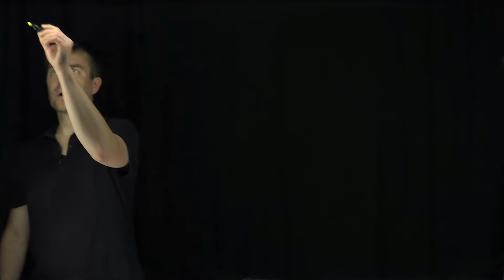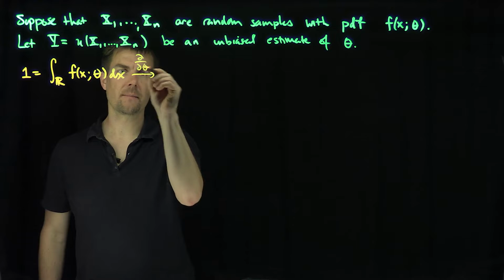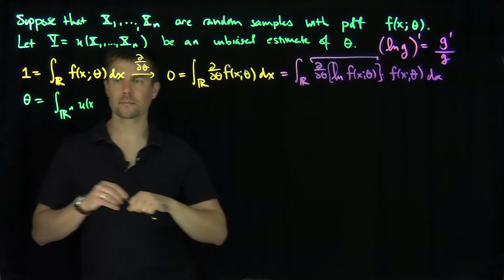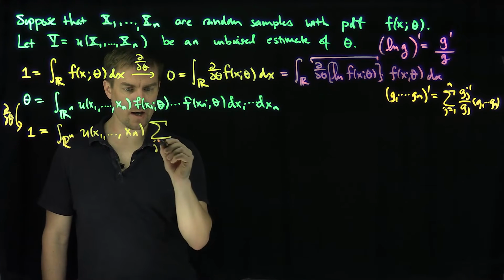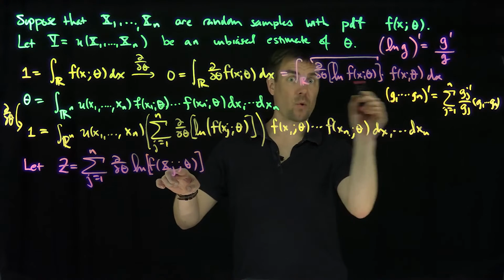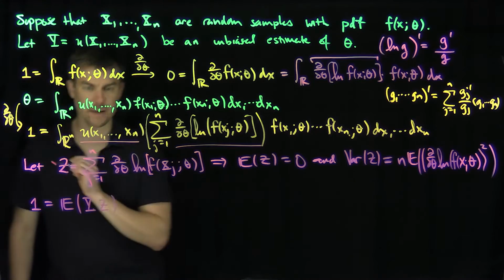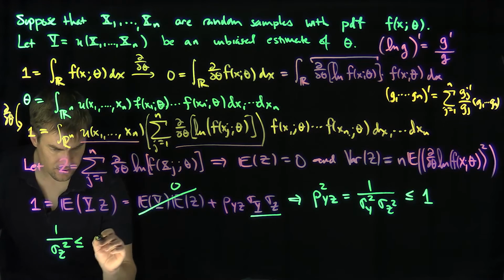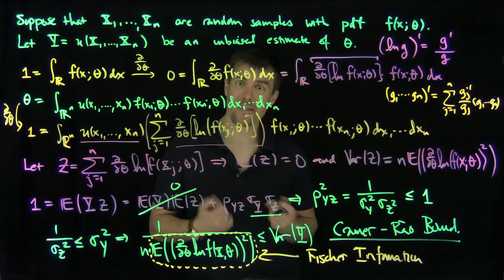The Cramer-Rao Inequality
We prove the Cramer-Rao Bound which asserts for a sample of n points drawn from a distribution f(x; \theta). Then for any unbiased estimator of \theta, Y, the variance of Y is at least (1/n) times the Fisher information of the original distribution. This gives us a way of measuring the efficiency of an estimator.